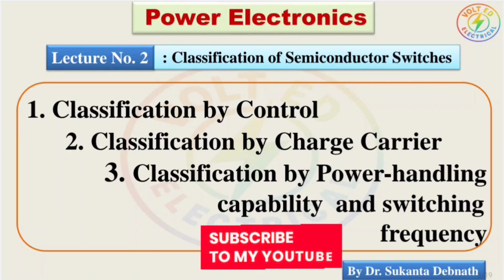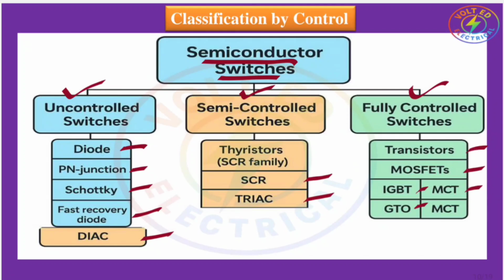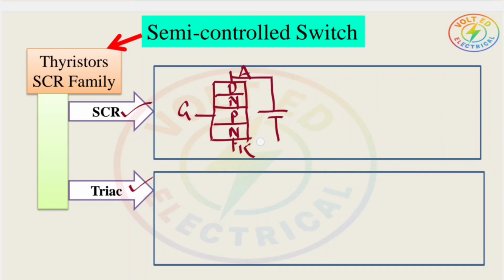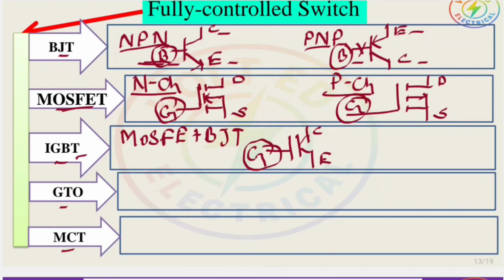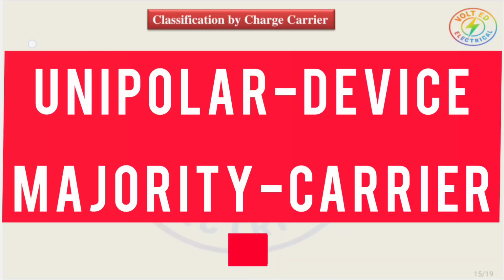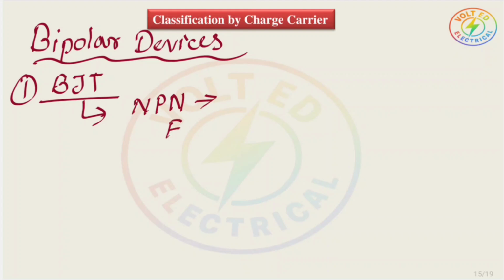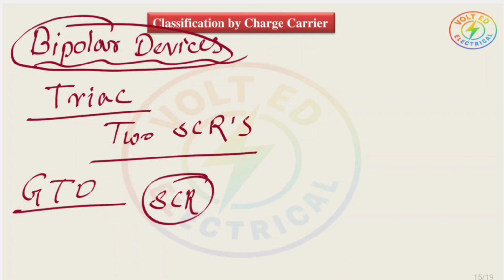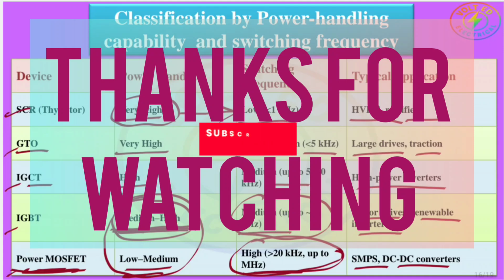Power Electronics Lecture 2: Classification of Semiconductor Switches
In this video, we will learn the types of semiconductor switches used in power electronics and electrical engineering. Semiconductor switches are the backbone of modern power systems, converters, inverters, and motor drives.

👉 Topics Covered:
✔️ Classification all types of switches
✔️ Examples: Diodes, BJTs, MOSFETs, IGBTs, SCRs, TRIACs, GTOs